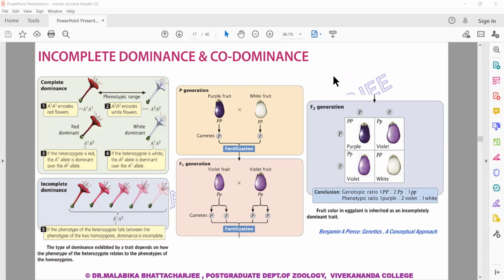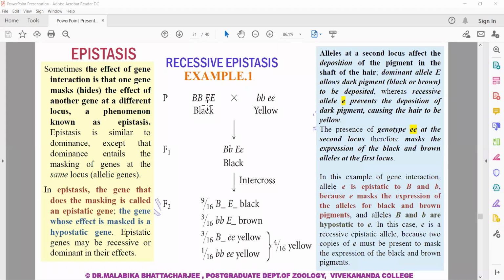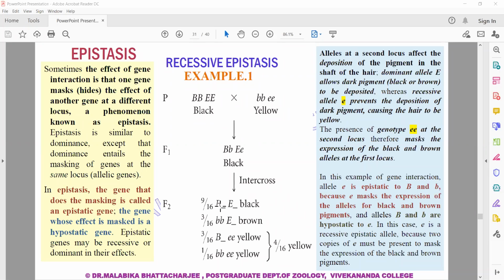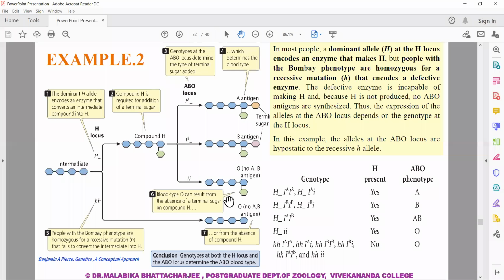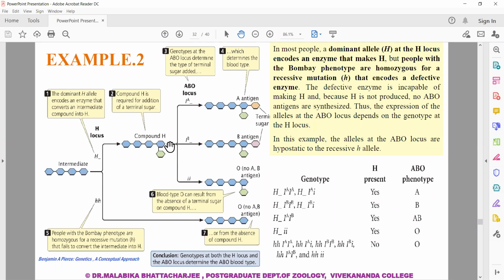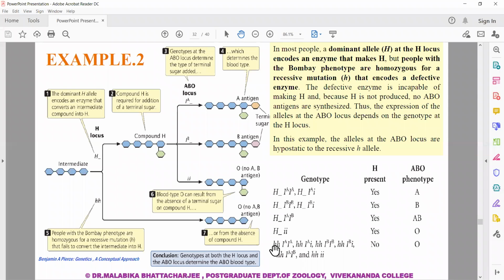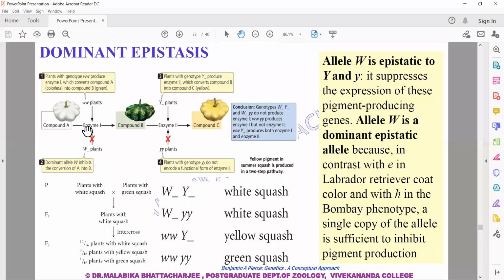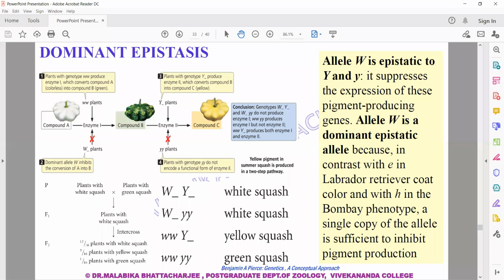CC12 UNIT.1 Lecture.7 Recessive and Dominant Epistasis